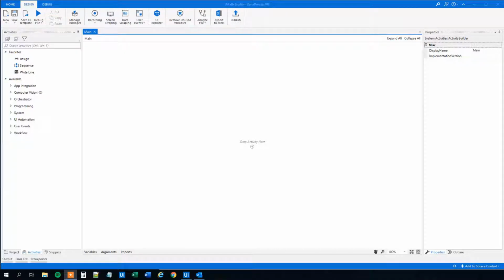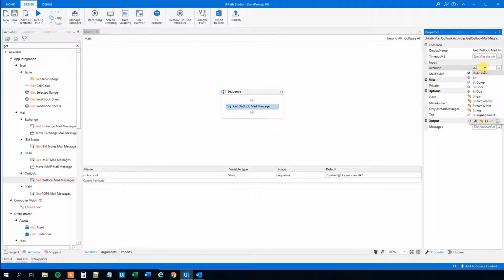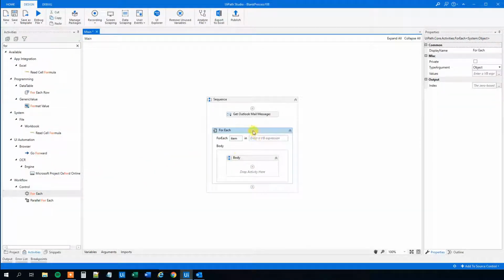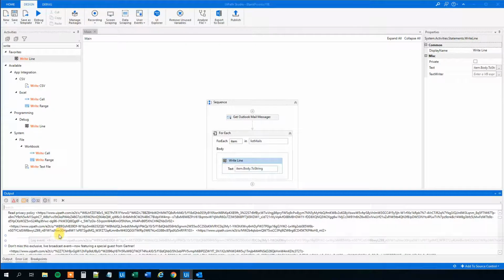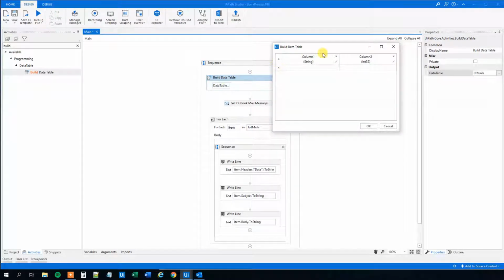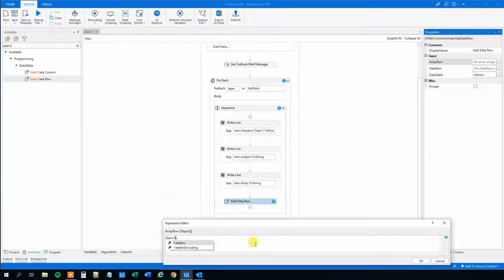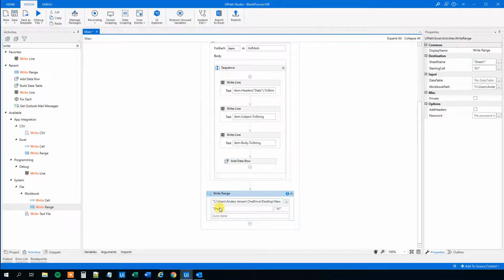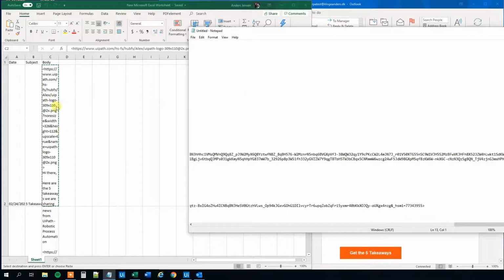How to save Outlook Mails to Excel - Full Tutorial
This video tutorial shows, how to get Outlook mails and write data to Excel, e.g. date, subject and body.